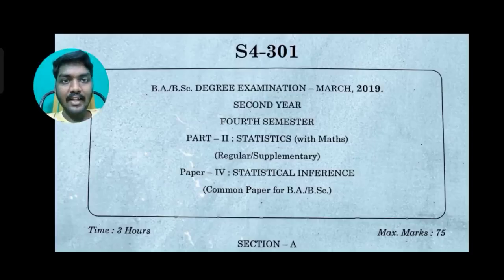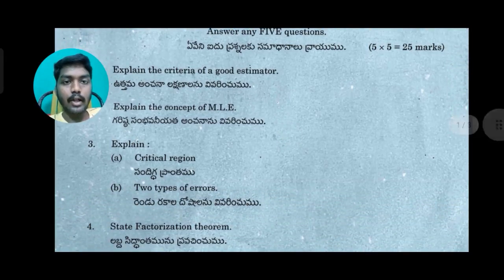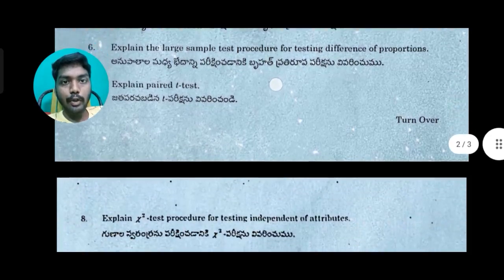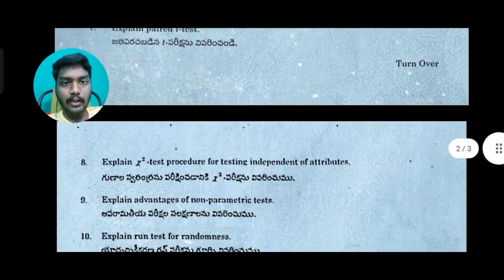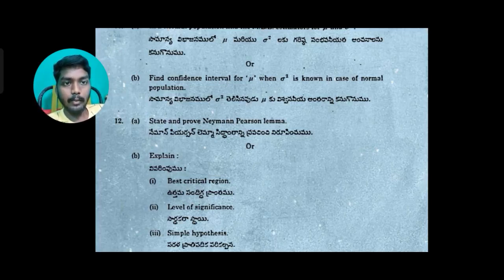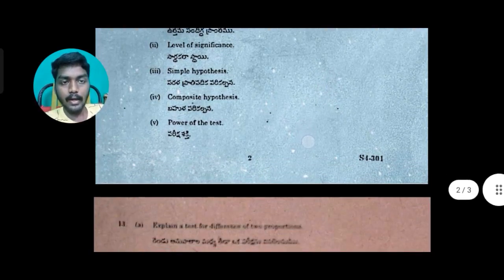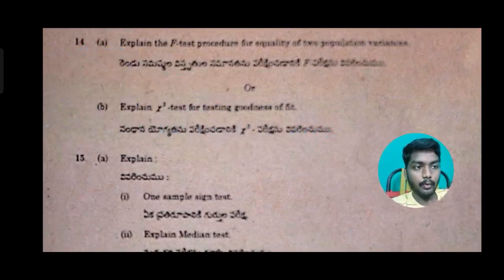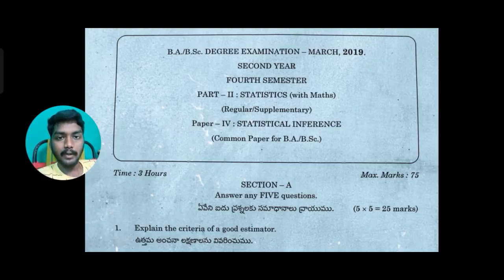Statistical Inference | Degree 4th sem Statistics 2019 Previous Question Paper | SK University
Statistical Inference | See all previous question papers :-